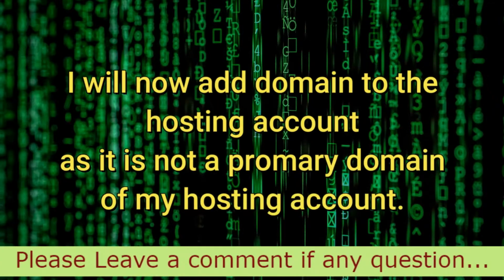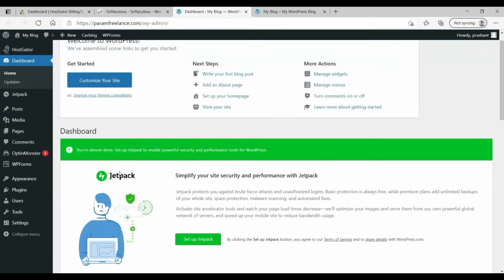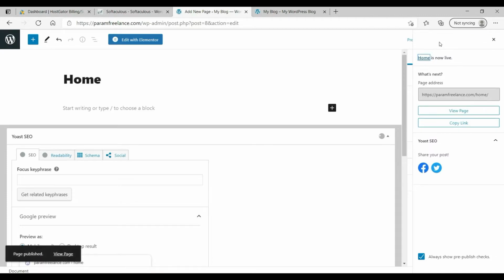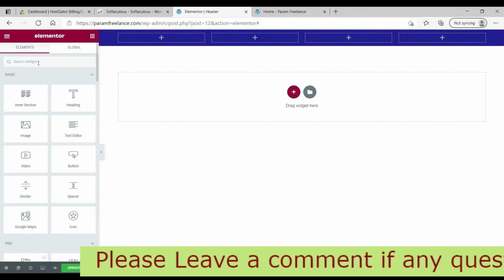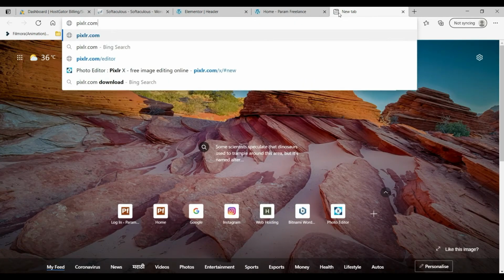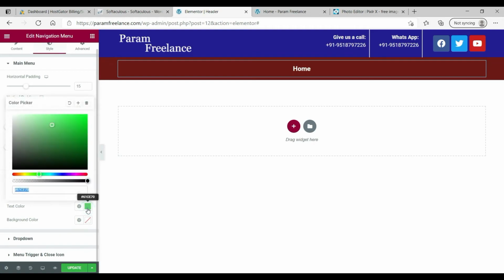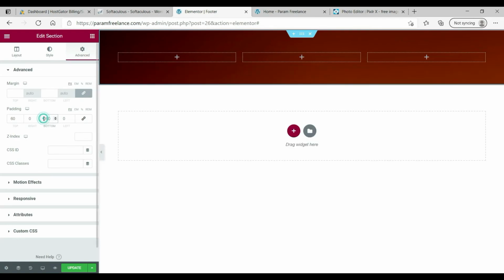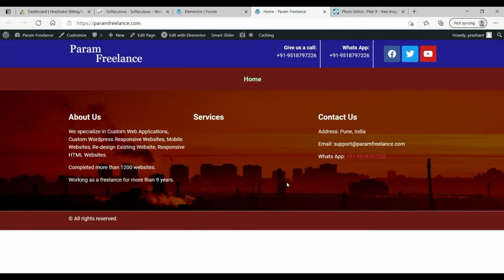How to install Wordpress - Theme - Plugins | Free web design course - Video 2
Welcome to second video of the free web design course. In this video, we will discuss about how to install wordpress in cpanel, install wordpress theme and wordpress plugins. We will also create header and footer section of the website. In this video course, we will be designing website using Wordpress. Wordpress is the best content management system and it can be used to design all types of website.

Timestamp for this video:
0:00 Introduction
1:21 Adding domain to the server
3:45 Installing wordpress for the domain
6:00 Logging in to wordpress website
7:00 Installing free wordpress theme for the website
8:00 Adding required wordpress plugins to the site
10:50 Create and setup home page
12:30 Create website Menu
13:20 Create Header
28:15 Creating a Footer
35:15 Introduction to next video

Check the playlist to watch every video of the free website design course.

If you are aware of domain name and hosting service provider topic then you can move on to next chapter of this video course.
Below is the list of upcoming chapters of this free website design video course.

– Creating home page, banner and services pages
– Google analytics and search console
– improving page speed and install other required plugins
– Introduction to Search Engine Optimization
– Introduction to Local SEO - Google my business account setup
– How to find business for website design. Marketing strategy

Also check the previous video
- What is domain name and hosting server

In this free web design course video, we will cover:
- how to add domain to the hosting server
- adding menu to the header
- create header for the wordpress website
- create footer of the website